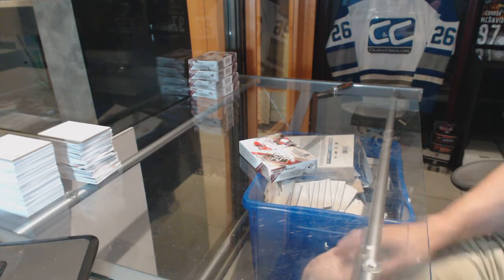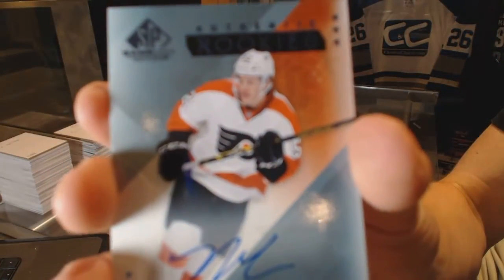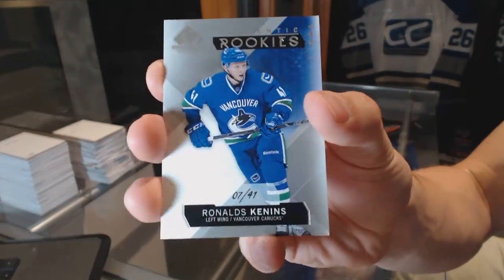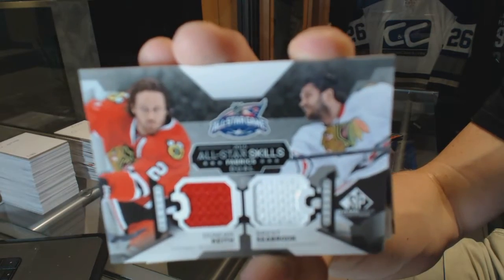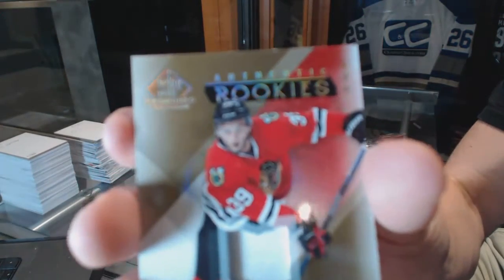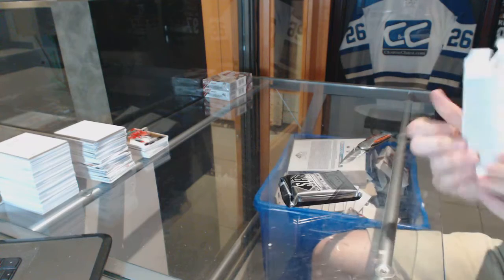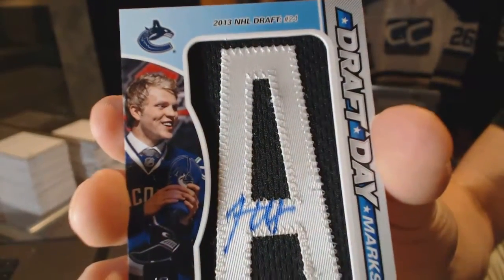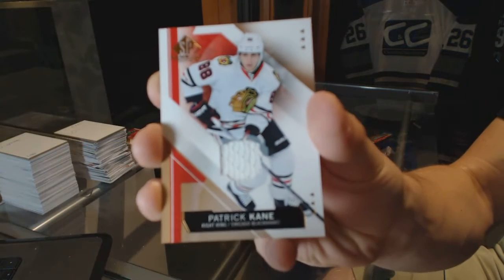15-16 Upper Deck SP Game Used 5 Box Half Hockey Case Break - C&C GB #6423